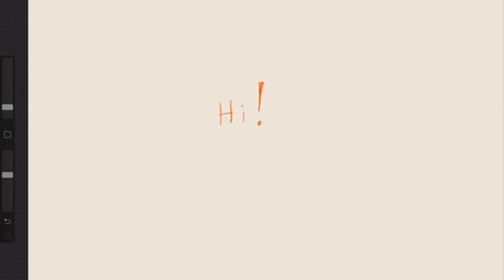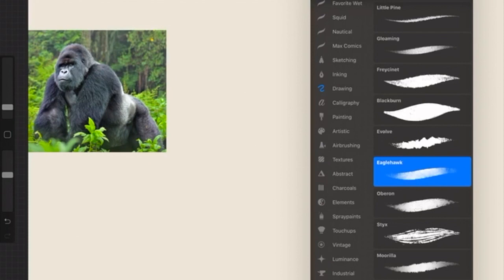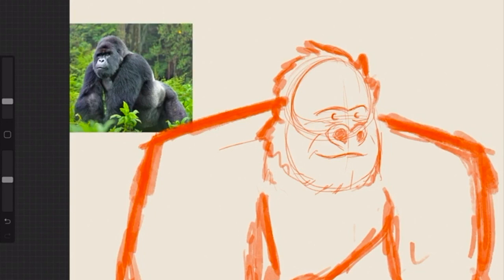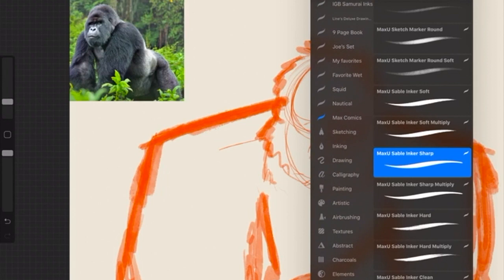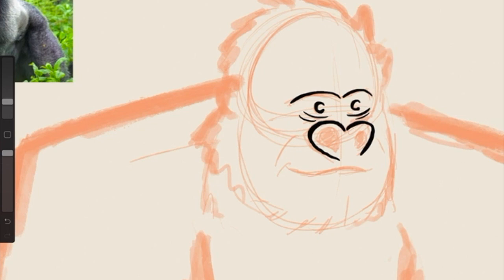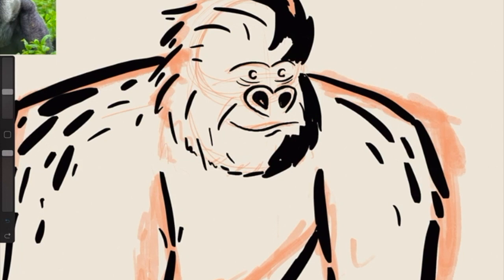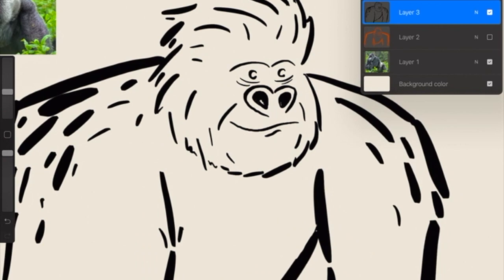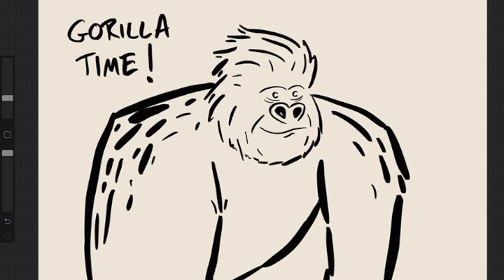Drawing with Mr. Ben - Gorilla Time!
Let's draw a gorilla (or anything you want) with Ben!